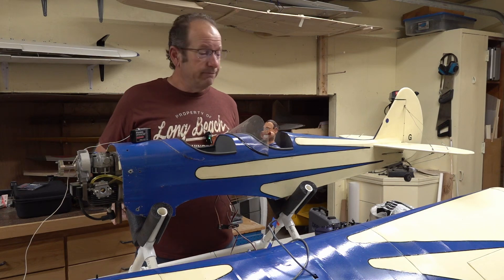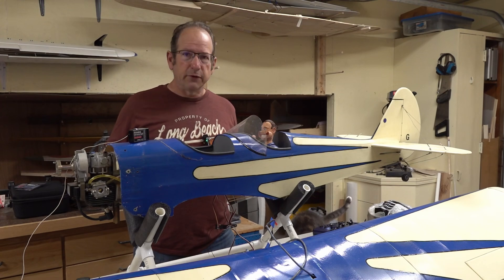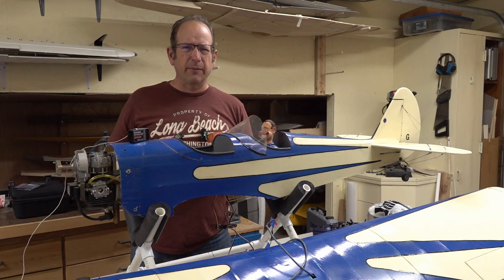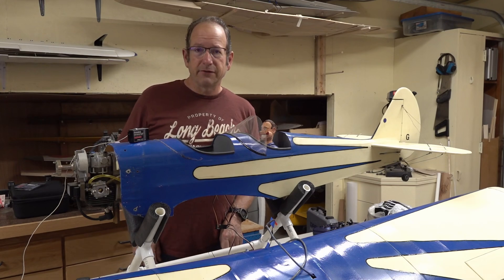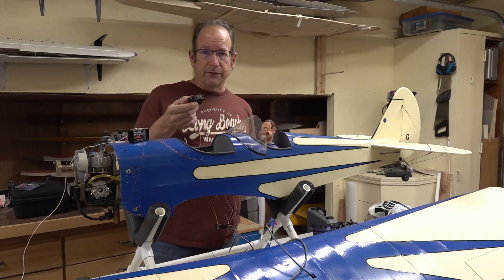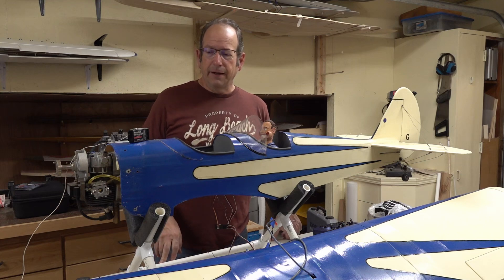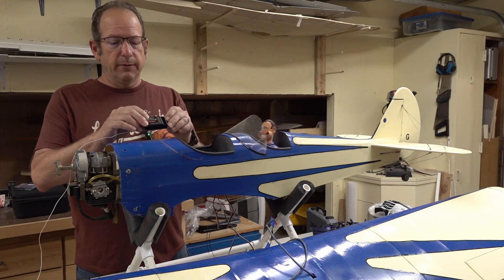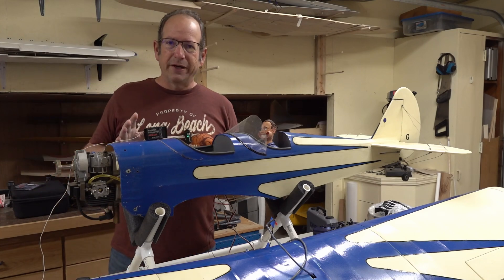Spacewalker II Time Capsule brought out of storage after 20 years, how technology has changed!!!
EP 51:  Servos need to be replaced, and the Spacewalker is a time capsule

Oh my gosh, how fun it is to go through a plane that has sat for 20 years and look at how technology has changed.  Everything from battery chemistries, surface mount technology and servo improvements.  Today I put on my old man hat to talk about the way things were.  And believe me, it’s a good time to be alive in model airplane technology.

Tacky Glue
Pacer Canopy Glue
Dremel Cordless Rotary Tool
Rotozip Sabre bit ⅛”
Sullivan tubing for tank interior
DLE 30cc gasolene engine

Razor saw and mitre box to make precision, straight, small kerf cuts
sandable finish resin.  This is the stuff for fiberglassing.
15 minute epoxy. Use for sticking stuff together, firewalls, landing gear plates, hardwood parts.  Can be used with fiberglass, but you’re not going to like it.  Not sandable.
Scroll saw, the best tool of a scratch builder
Master Airscrew Razor Plane
Black & Decker hand sander.
100 count, seems like a lot, but more is better when the project is big.
Master Airscrew Balsa Stripper, make your own high quality sticks from common balsa sheets.  One of the most valuable tools I use.